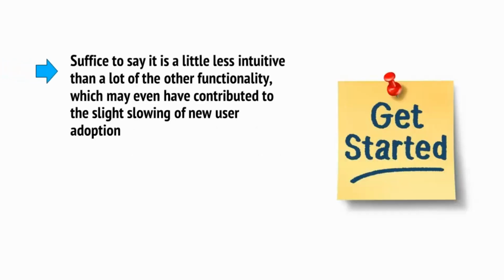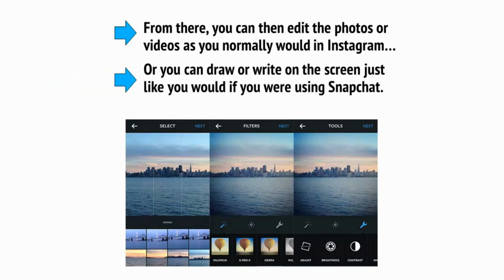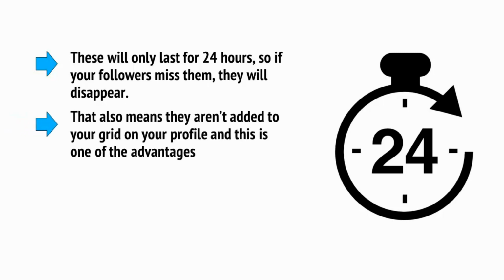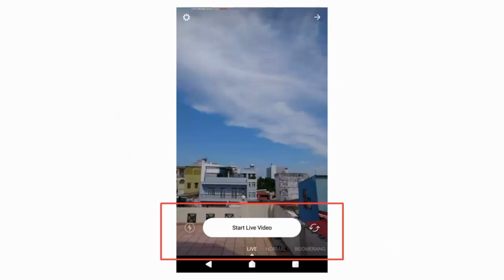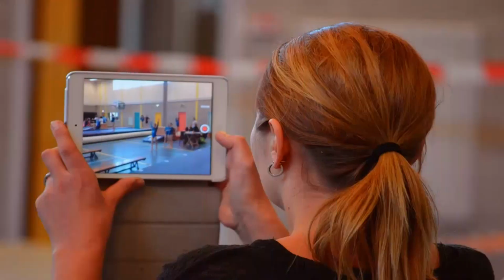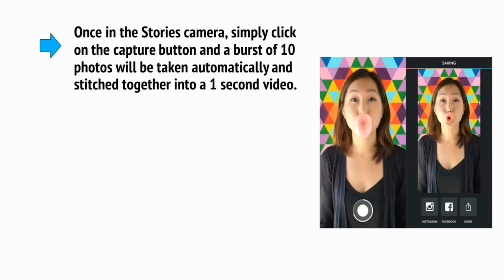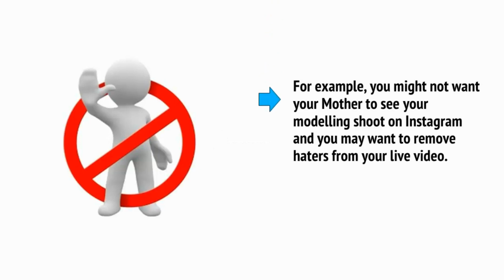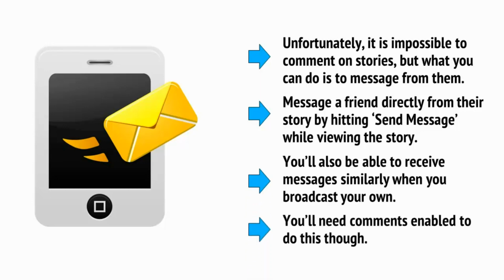INSTAGRAM STORIES | How To Use Instagram Stories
YOU MIGHT BE ALSO INTERESTED IN READING…

How to Get more Website Traffic from Instagram?
How to Drive Targeted Website Traffic with Twitter?
3 Simple Ways to Use Facebook for Your Business
How to Avoid Being Negative?

LIFESTYLE AND CUP OF COFFEE
Beauty|Healthy Lifestyle| Business and Money|Digital Marketing|Self Care| Travel| Astrology